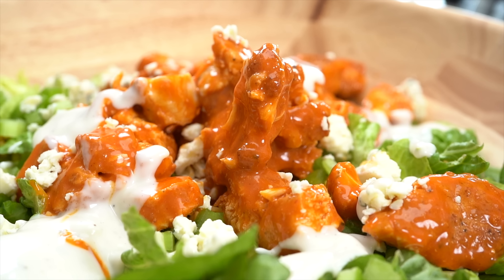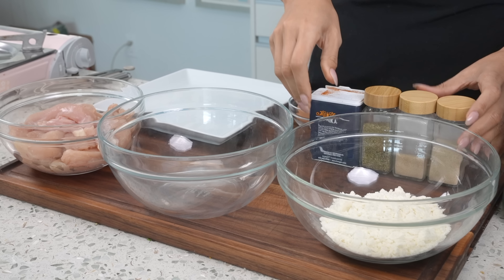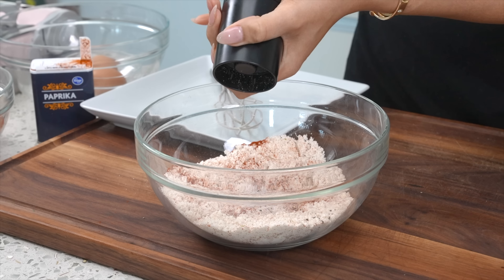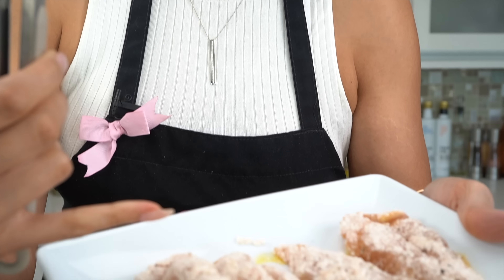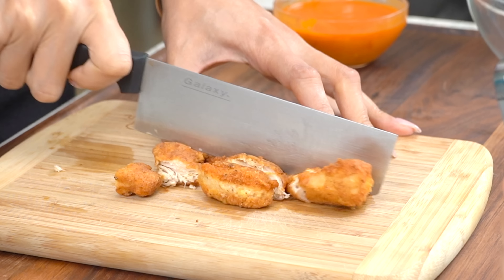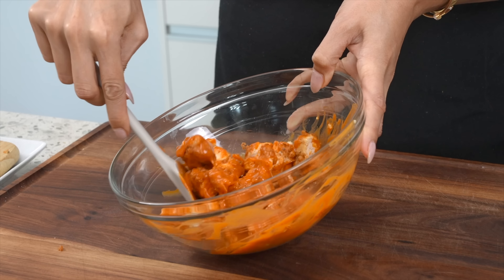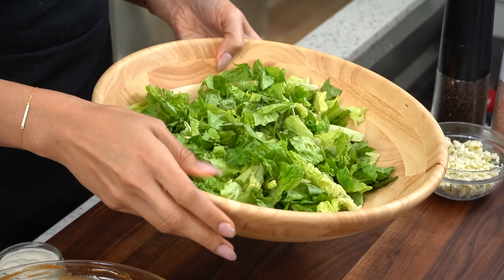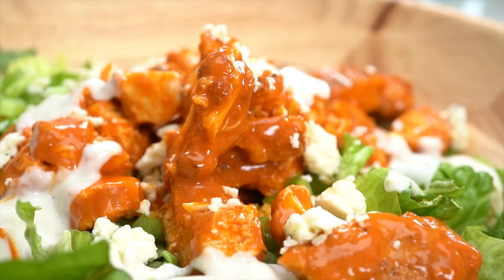This Salad will Blow Your Mind and Help You Lose Weight!! | Keto | Low Carb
🛍 Products I Used During This Video:
Salad Bowl
Unflavored protein powder